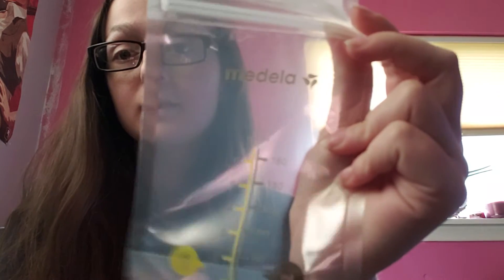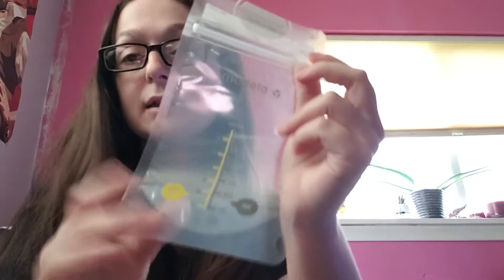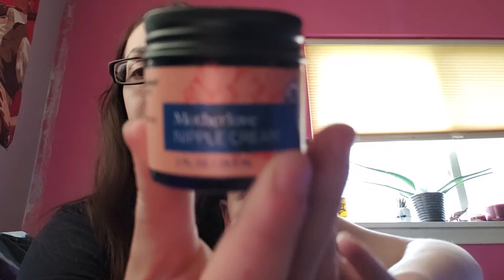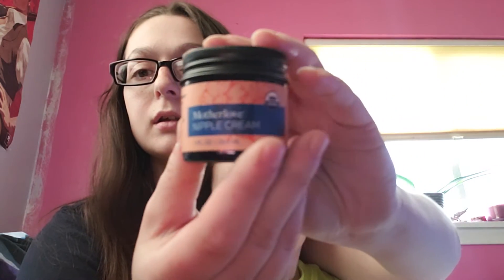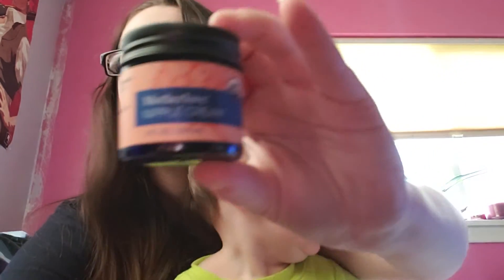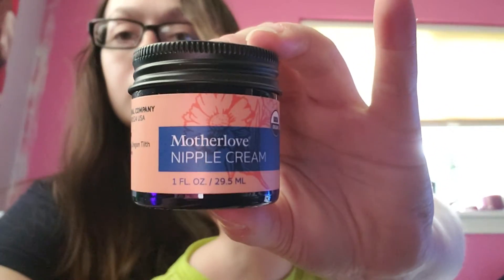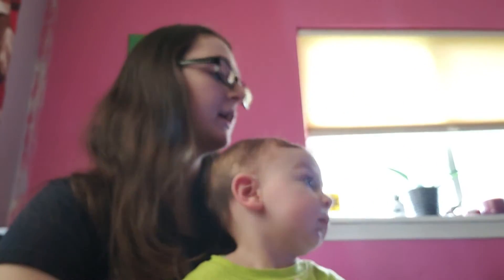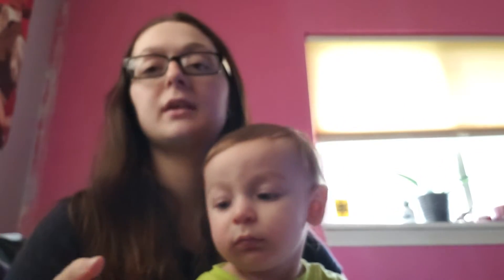10 Breastfeeding Essentials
Sorry if the links aren't perfect, Its my first time putting them in the description. sorry about some of the focus problems I am still learning on how to edit.
Breast pads
Breast Milk Bags
Medela Advanced In style pump
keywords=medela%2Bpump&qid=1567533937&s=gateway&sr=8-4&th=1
Motherslove Nipple Balm
Breast Feeding Bra